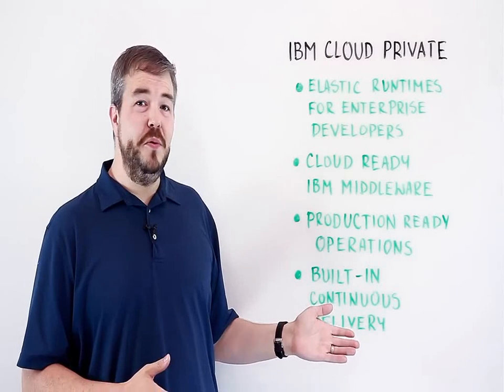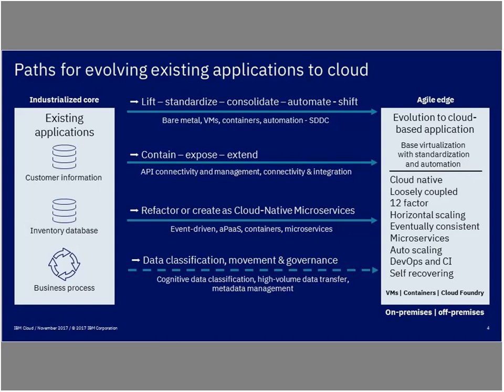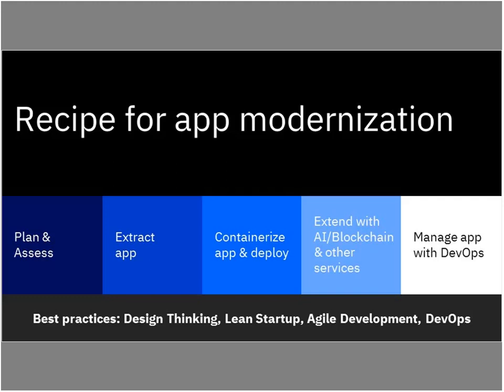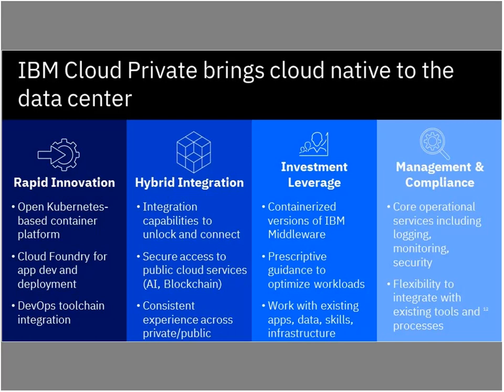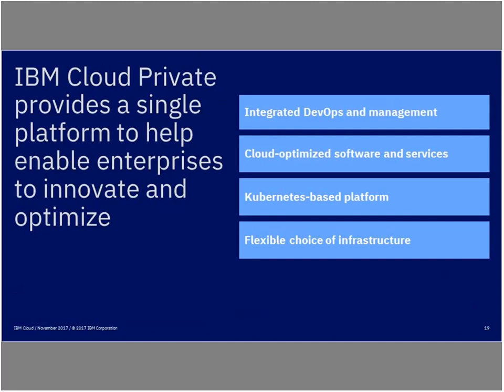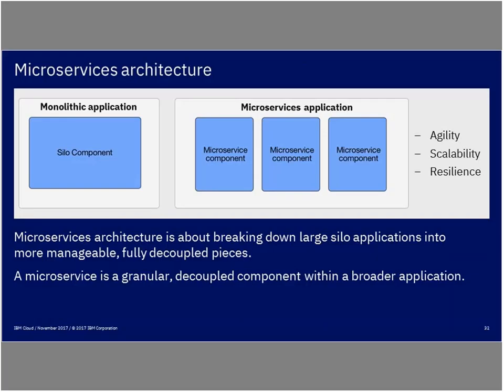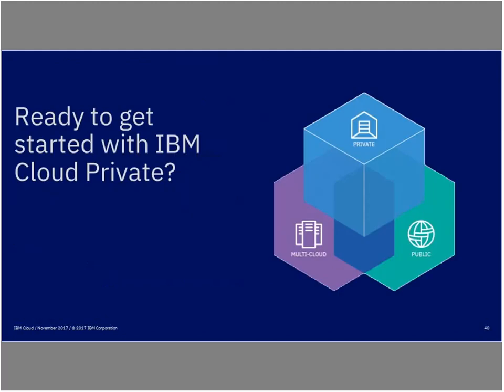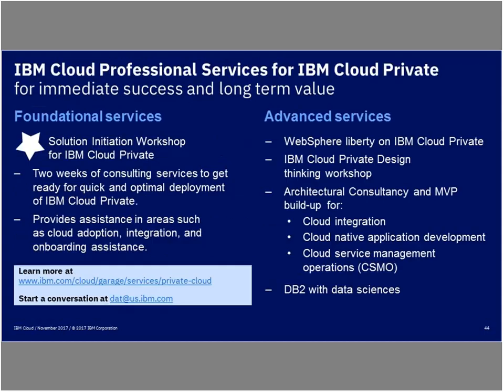Cloud Webinar: Deploying Microservices in IBM Cloud Private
IBM Cloud Private brings flexible management from the public cloud with the application security and data isolation that you need in your corporate data centre. But how does IBM Cloud Private apply to cloud native and microservices applications?

Join us for this webcast to understand:

-- Why private cloud is gaining more prominence in the business landscape
-- How operations and developer roles are affected by private cloud adoption
-- What are the typical paths for evolving existing applications to the cloud